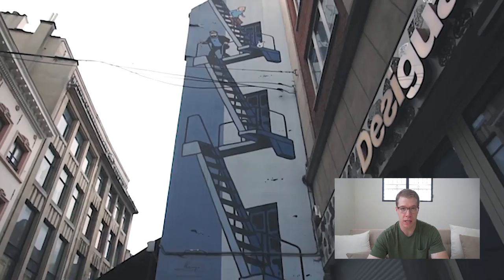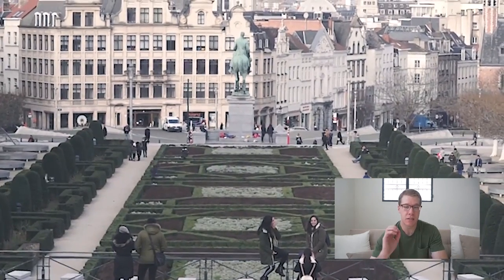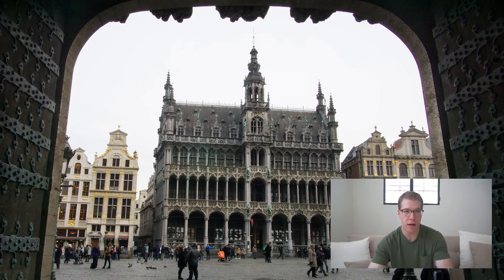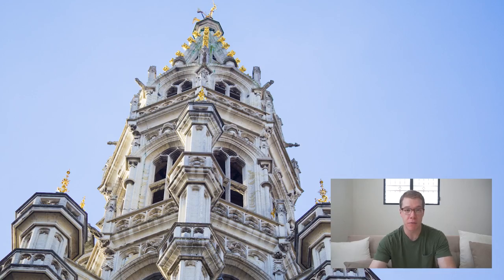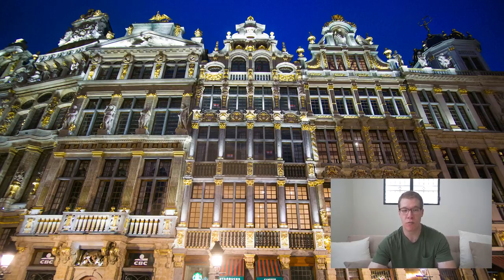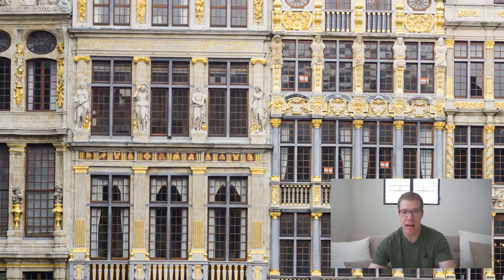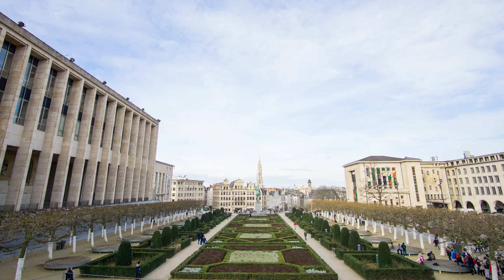The Best Places For Photos in Brussels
This travel photography video will give you the best places for photos in Brussels based on my travels to Brussels. This list covers a wide range of locations and times to be sure you get the best travel photos of Brussels possible. Watch the list and start planning your travel photography trip today.

THE GEAR I USE:
THE LAST CAMERA BAG YOU'LL EVER BUY
THE DAY PACK I USE
GoPro HERO 5
MY MIC STAND
MY MIC WINDSHIELD